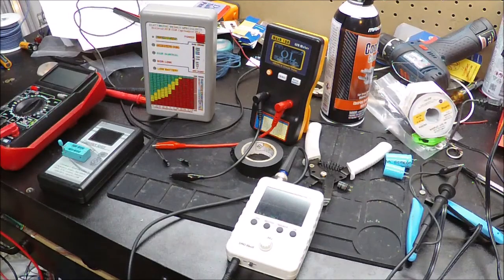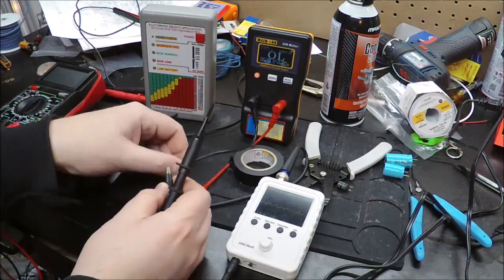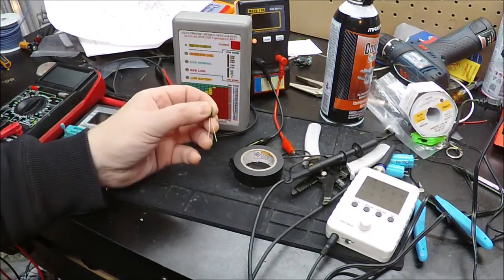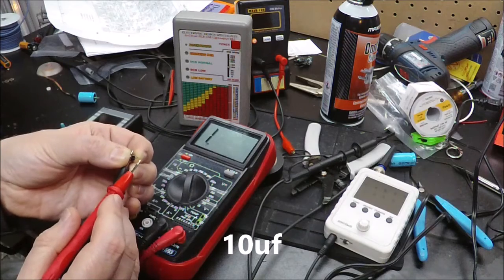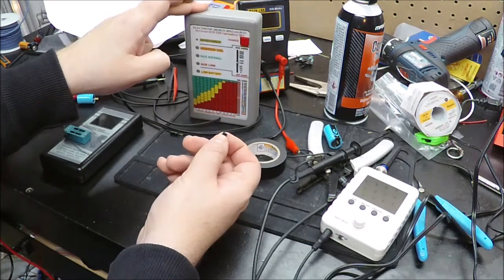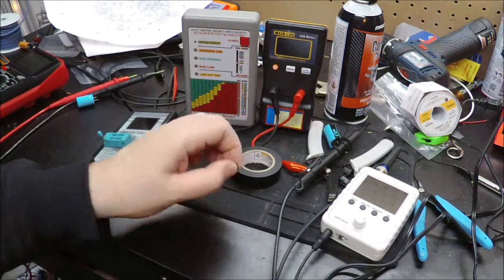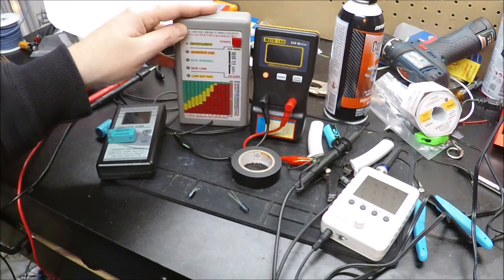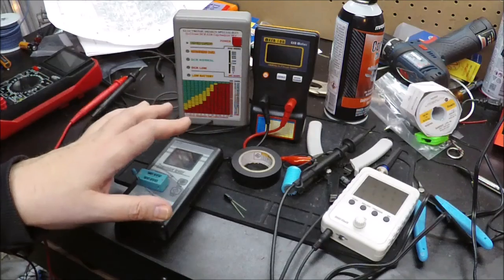The tools I have for Capacitor testing.......and what they do.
The other day I was fussing about why testing Electrolytic caps is a pain...  and it prompted questions about the testers I have,  and how they work.   So.. here you go.